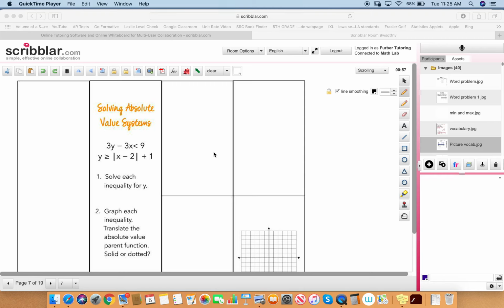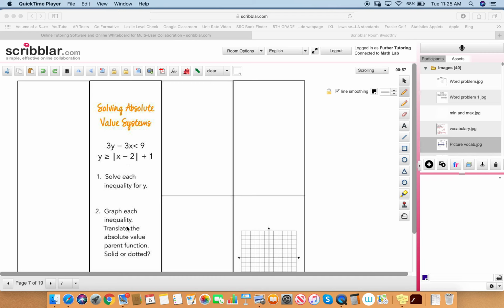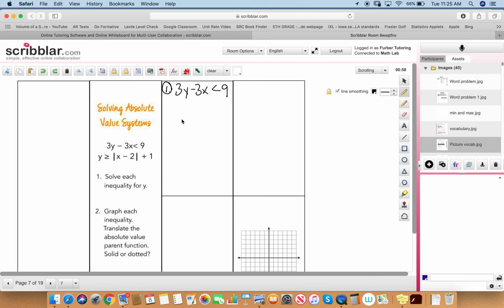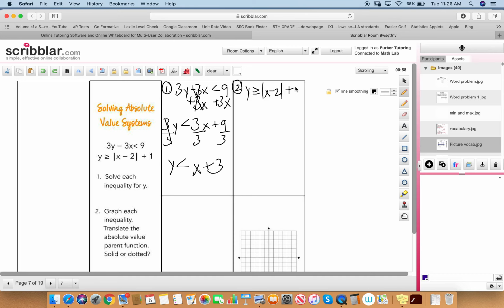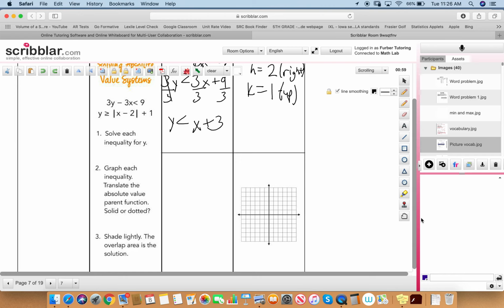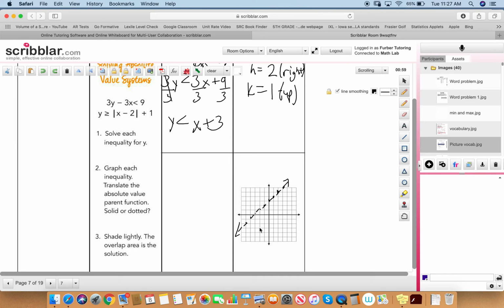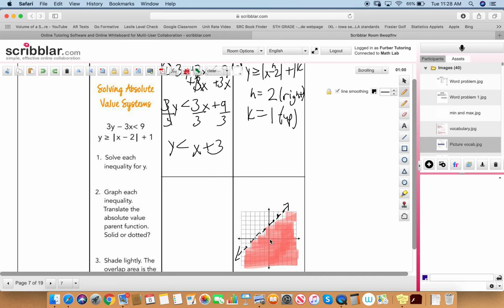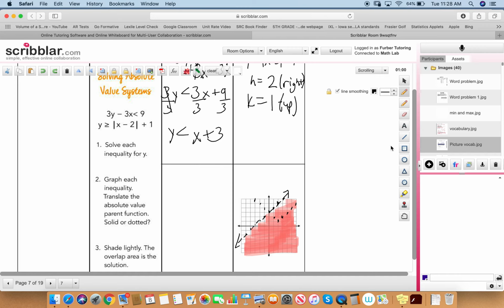Absolute Value Systems 1